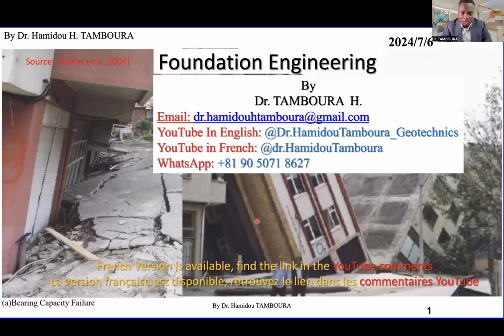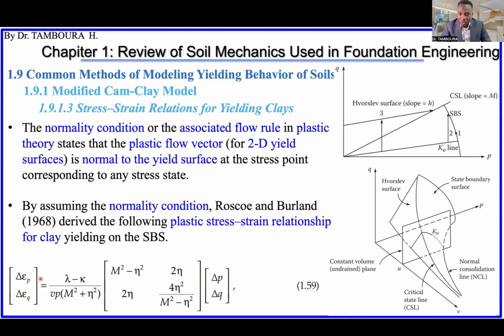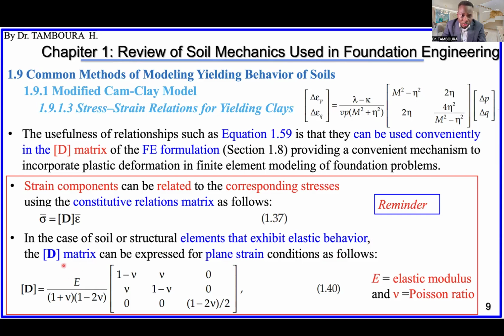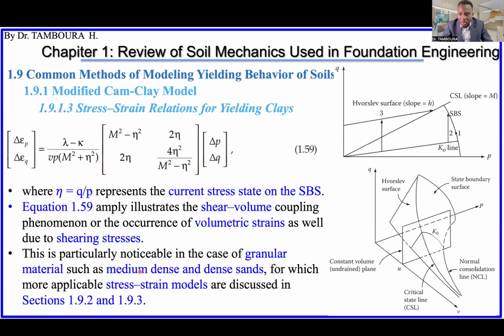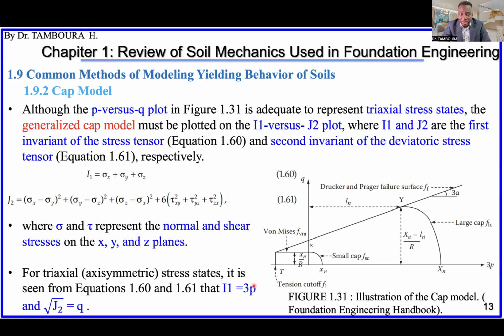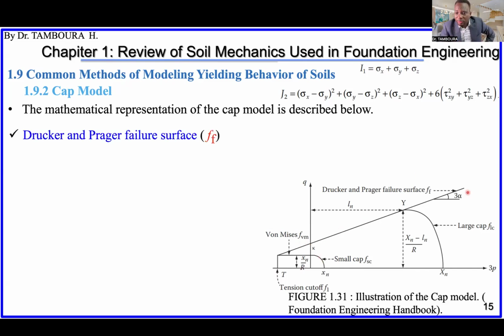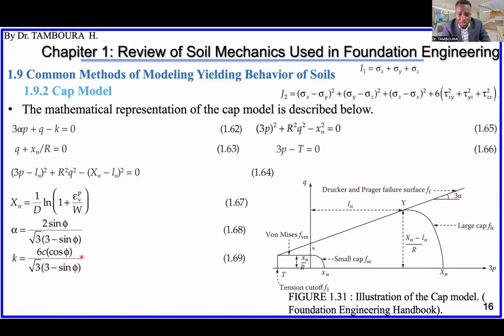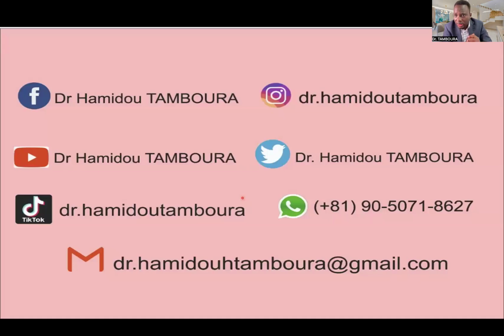Foundation Engineering_Chapter 1: Review of Soil Mechanics (Part 16)_Cam-clay model and Cap Model